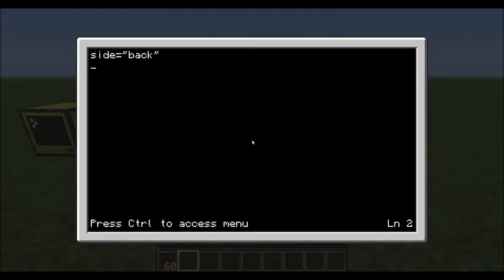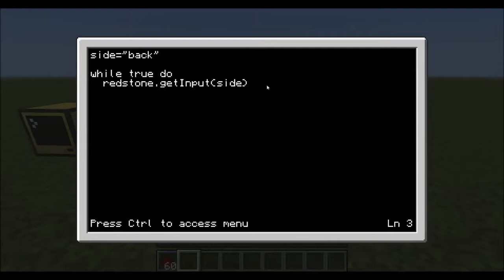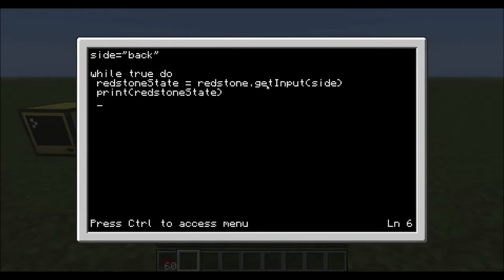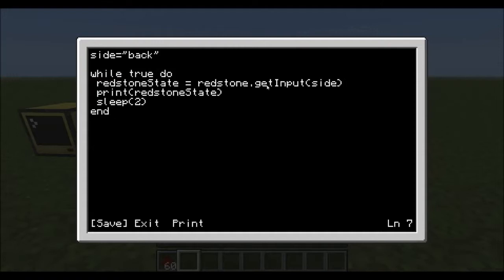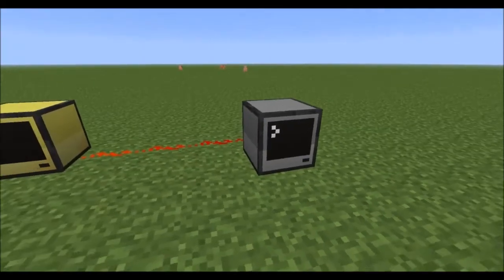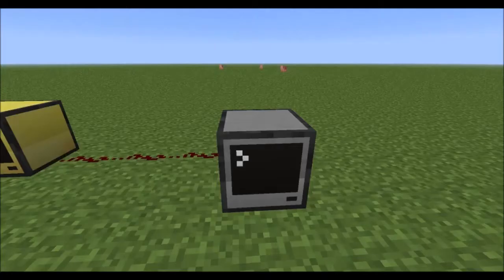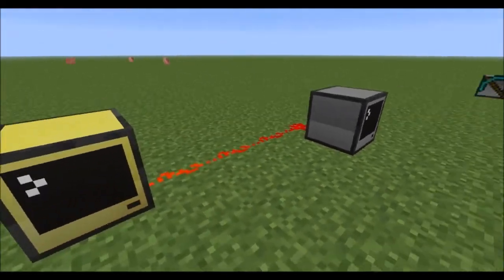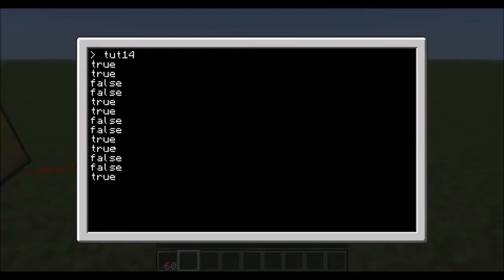Computer Craft programing tutorial 14 -- Redstone API 2 -- getInput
Covering Redstone API a bit more.

Soon to be on Minecraft Forum: